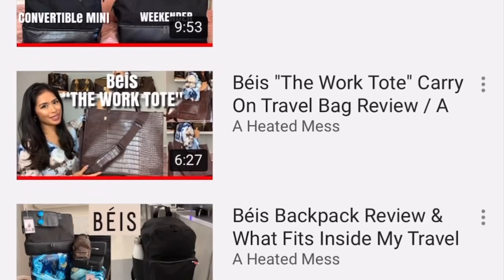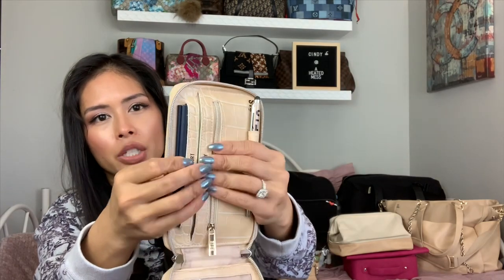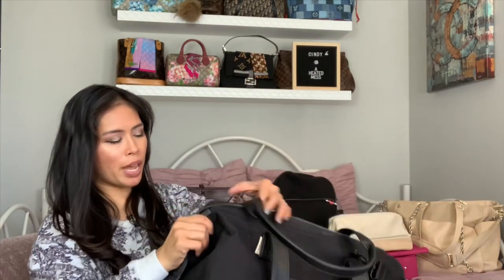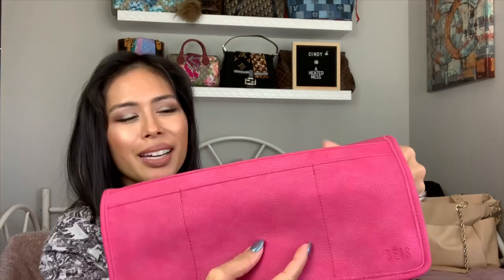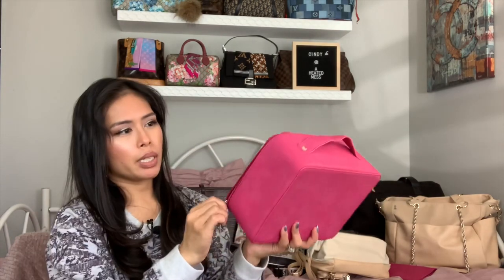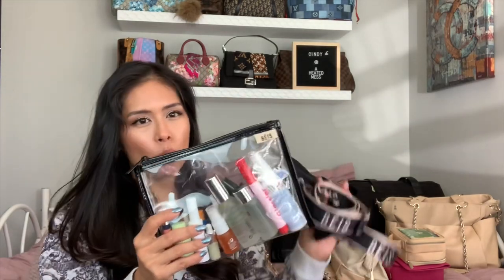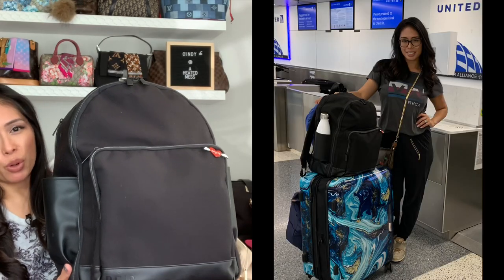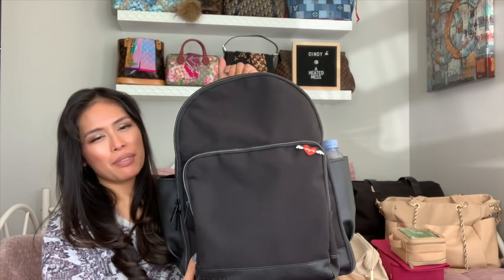The Best of BÉIS - Ranking My Top 10 Favorite & Most Used Bags & Organizers from BÉIS Travel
In this video I rank my top ten favorite items from BÉIS, including their small cosmetic cases and travel organizers to larger bags like the Backpack and Weekender! *This video is NOT sponsored - all opinions are my own and everything reviewed in this video was purchased with my own money =)

Mentioned in Video:
Mini Convertible Weekender
The Weekender
Travel Wallet
Packing Cubes
The Diaper Bag
The Stroller Caddy
The Bottle Cooler
Seatback Organizer
Dopp Kit
Cosmetic Case
On The Go Essentials Case
Mesh Pouch Trio
Luggage Tag and Passport Holder & Pouch
The Work Tote
The Backpack
The Everyday Tote
The Hanging Cosmetic Case
The Hanging Jewelry Case
The Small Backpack

What's in my bag:
Travel Tissues
Fenty Gloss
Quay Sunglasses
Hard Shell Large Sunglasses Case
Stroller Hooks
Bottle Strap Leash
Medela Bottles
Mini Vaseline
Glossier Balm
Baby Wipes
Huggies Overnites
Apple Airpods
Dual Adapter Charger Splitter
Laneige Lip Glowy Balm
Portable Phone Charger
Iridescent Rainbow Binder Clips

My favorites:
Longchamp Le Pliage Tote
YSL Rive Gauche Tote
Fendi sunglasses
Clipa Purse Hook